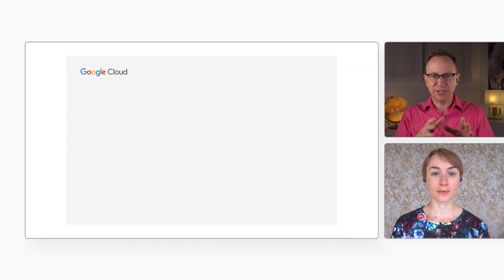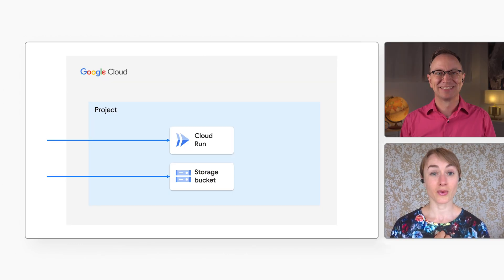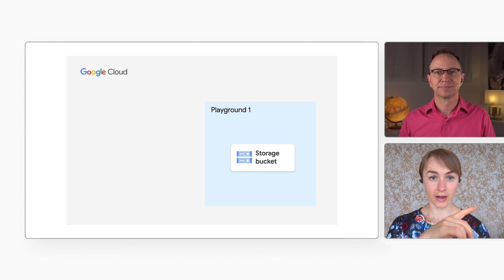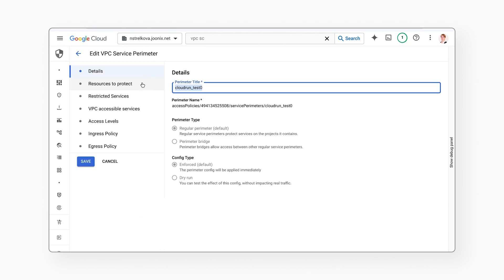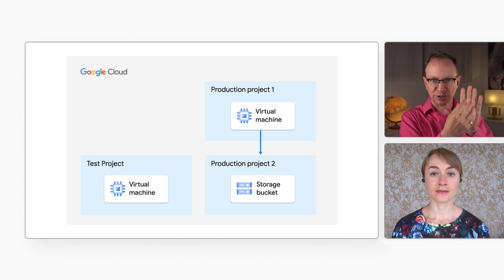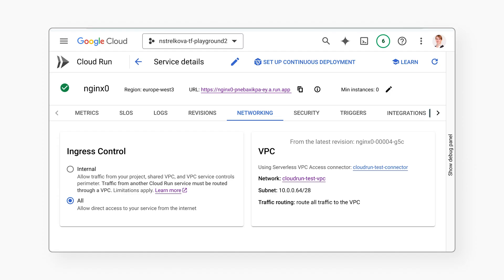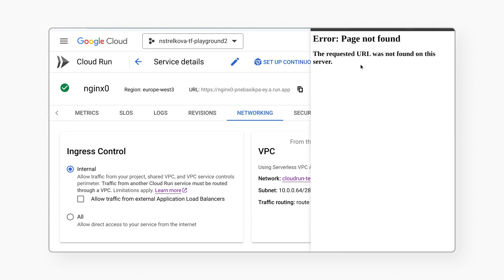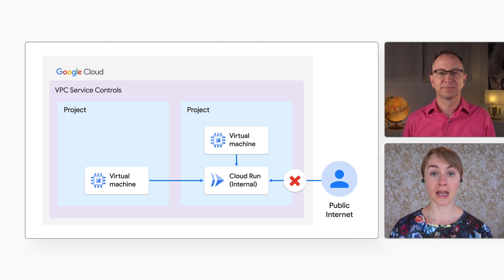How to secure your cloud with VPC Service Controls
Discover how to strengthen your Google Cloud security posture with VPC Service Controls. Join Martin Omander and Customer Solutions Engineer, Natalia Strelkova, as they guide cloud developers through setting up perimeters, effectively isolating Cloud Run services and storage buckets, prevent unauthorized access, even with valid IAM credentials, and protect your valuable resources!

Chapters:
0:00 - Intro
1:00 - Protecting Cloud Run services
1:55 - [Demo] Prevent projects from accessing each other’s resources
3:48 - [Demo] Locking down production environments for groups of projects
6:53 - Conclusion

Speaker: Martin Omander, Natalia Strelkova
Products Mentioned: Cloud - Security and Identity - VPC Service Controls